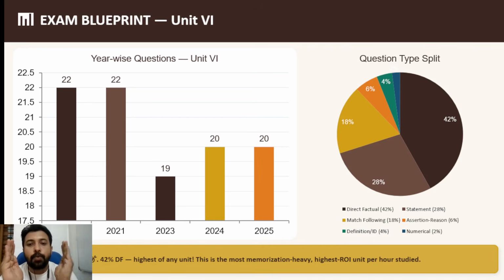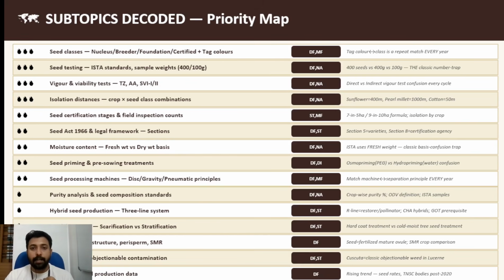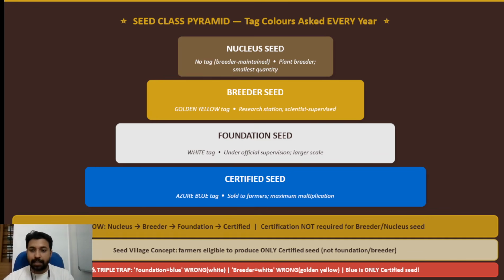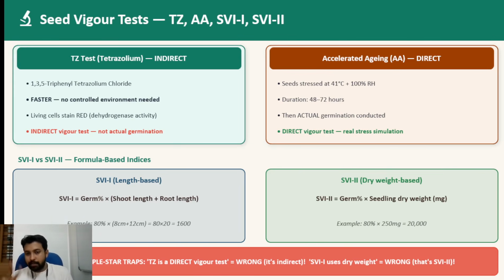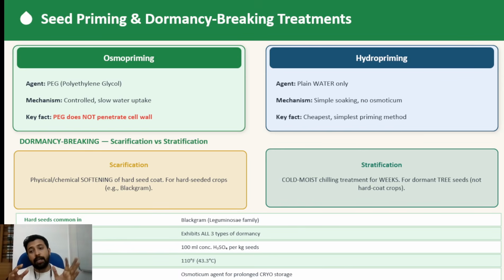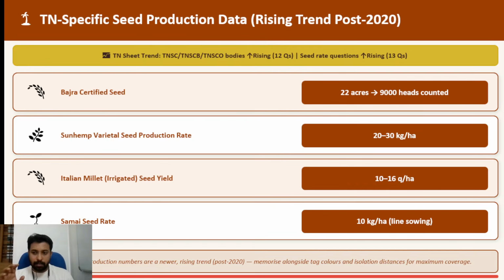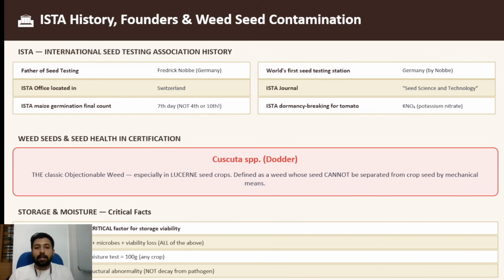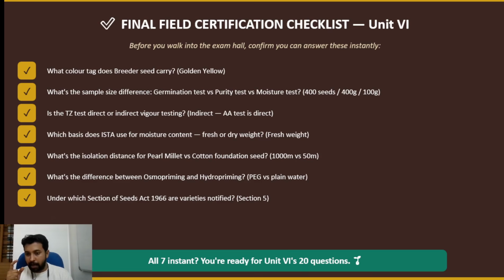Seed Science & Technology Complete Strategy | TNPSC AO Unit 6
Master Seed Science and Technology to secure top marks in your upcoming TNPSC AO, TNPSC HO, IBPS AFO, and ICAR JRF exams! In this comprehensive Unit 6 masterclass, we decode the exact exam blueprint, analyzing previous year questions to give you a targeted, high-yield study strategy.

Whether you are an agriculture graduate or a dedicated exam aspirant, understanding seed technology is crucial. We break down the most complex concepts into easy-to-remember facts, ensuring you are 100% prepared for Agriculture Officer exams.

📚 Important Concepts Covered in this Video:
• Seed Classes & Certification: Master the seed pyramid (Nucleus, Breeder, Foundation, Certified) and their specific tag colors.
• Seed Testing & ISTA Standards: Understand sample sizes, minimum working weights, and the Tetrazolium (TZ) Test for seed vigour.
• Seed Act 1966 & Legal Framework: Key sections, proposed amendments, and seed law enforcement.
• Seed Priming & Dormancy: Learn the difference between Osmopriming and Hydropriming, plus Scarification vs. Stratification.
• Crucial Exam Data: Isolation distances for cross-pollination, Seed Multiplication Ratios (SMR), and moisture content calculation formulas.
• Seed Processing & Botany: Function of gravity separators, cylinder separators, and essential seed biology terms (Perisperm, Aleurone).

Preparing for the TNPSC Agricultural Officer (Unit VI) or IBPS AFO Mains? This video acts as your ultimate Agriculture Current Affairs and One-Mark Concept guide for Seed Science!
👇 Timestamps / Chapters
00:00 Introduction to Seed Science & Technology
00:45 TNPSC AO Unit VI Exam Blueprint & Question Analysis
03:24 Priority Map: Most Important Seed Science Topics
15:02 Seed Classes, Pyramid & Tag Colors (Breeder, Foundation, Certified)
17:32 Seed Testing: Sample Sizes & ISTA Rules
19:49 Seed Vigour Tests & Tetrazolium (TZ) Test Explained
22:18 Seed Processing Machines & Separation Principles
27:14 Seed Priming (Osmo vs Hydro) & Dormancy Breaking
34:34 Isolation Distances for Crop Seed Production
40:01 Purity & Minimum Germination Standards
45:45 Seed Act 1966, Amendments & Seed Law

Let’s Connect! 👋
📌 Telegram Channel (For Notes & PDFs)